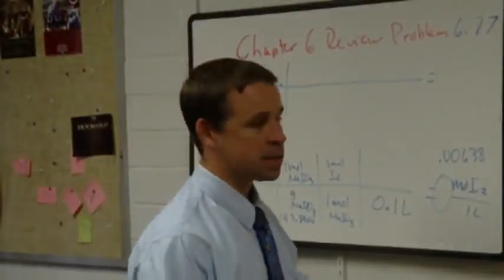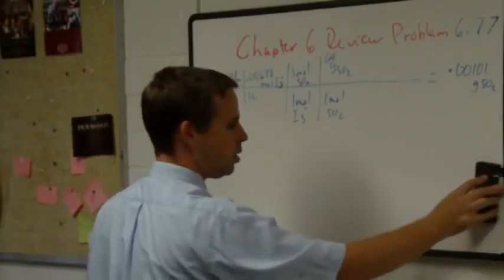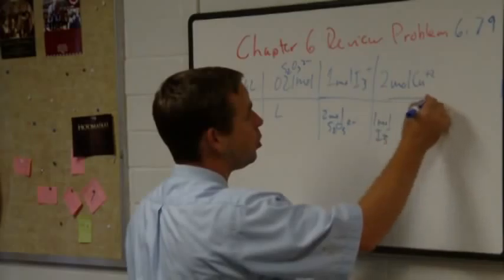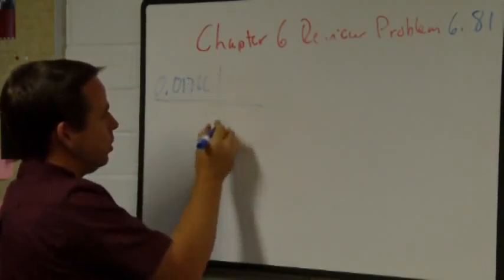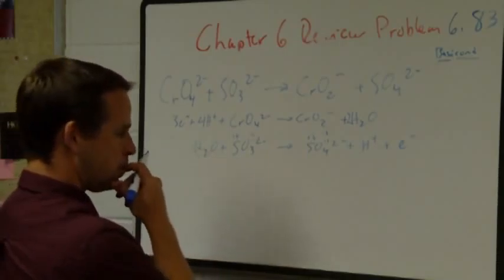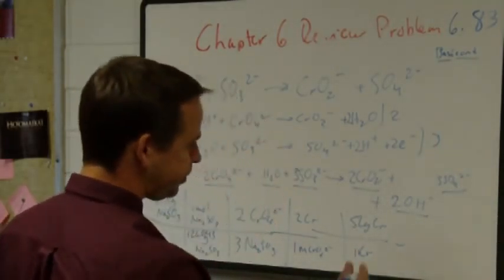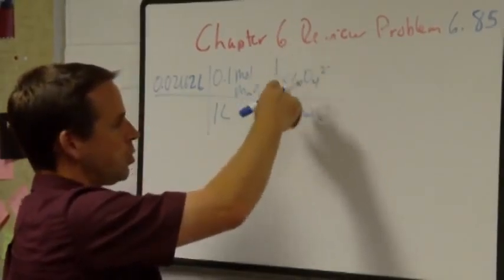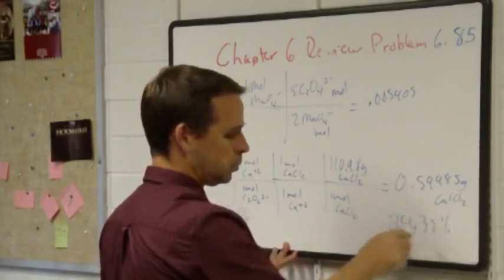6 77 to 6 85